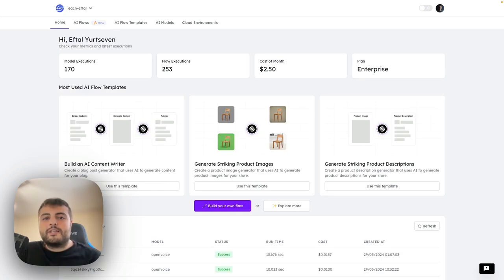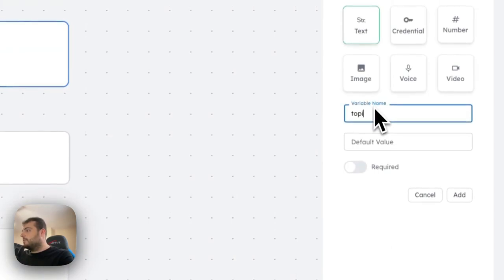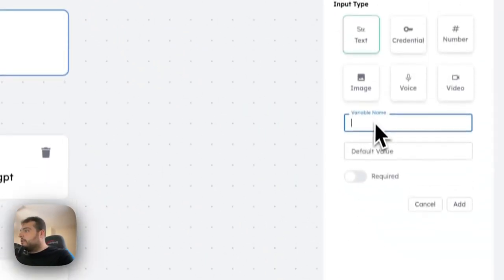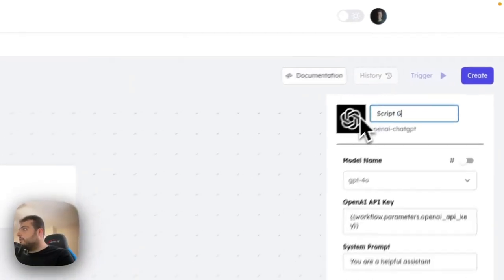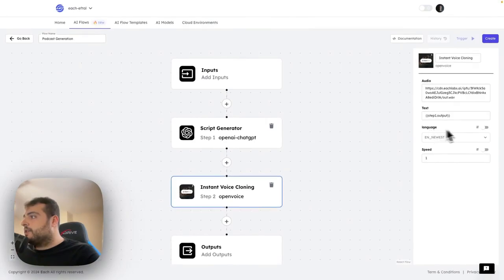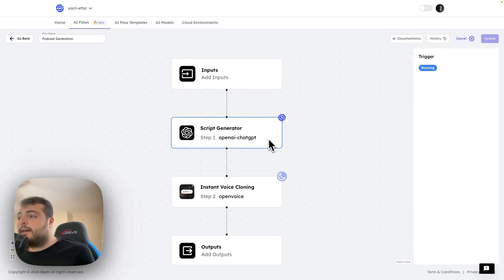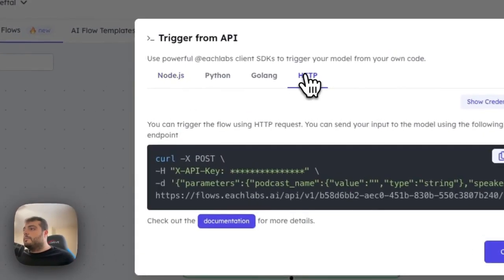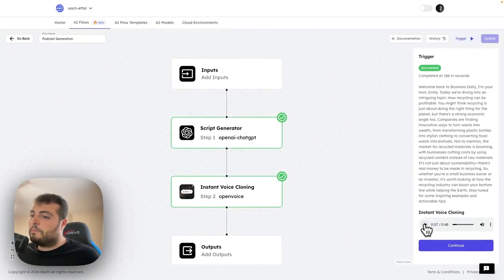Eachlabs Appsumo Deal | No Code AI Workflows and AI Agent Builder | Lifetime Deal